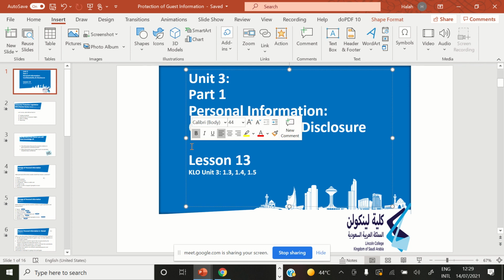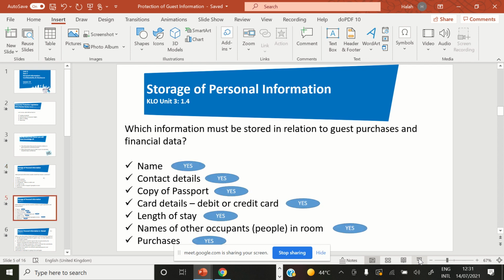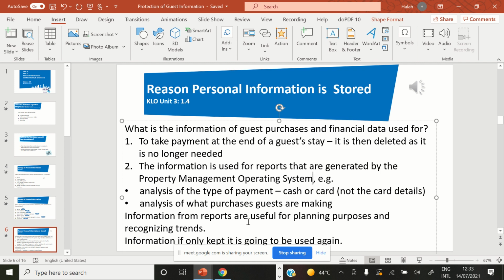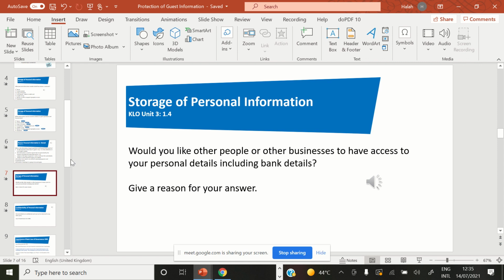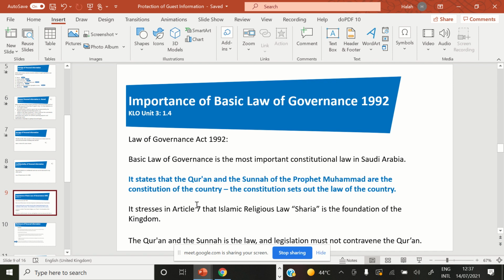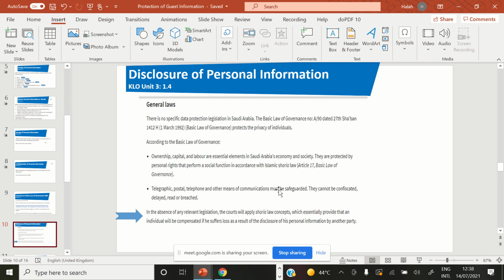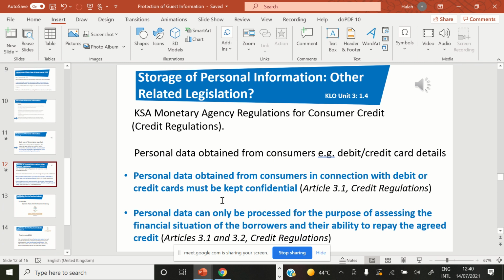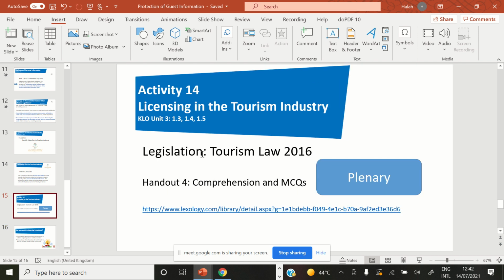Ass Dip GRM unit 3 L5